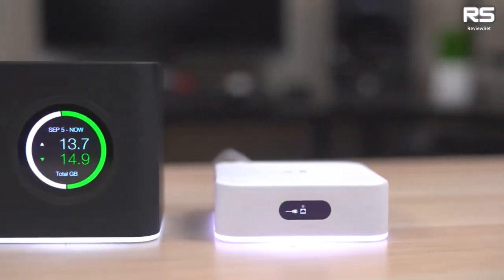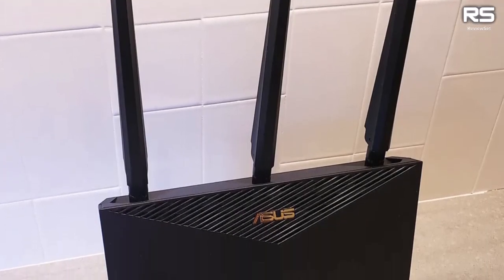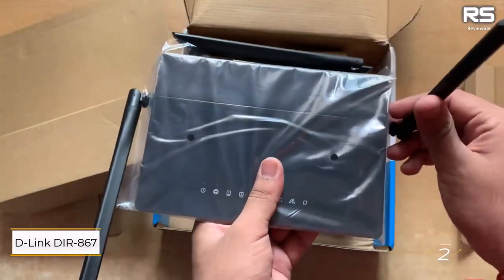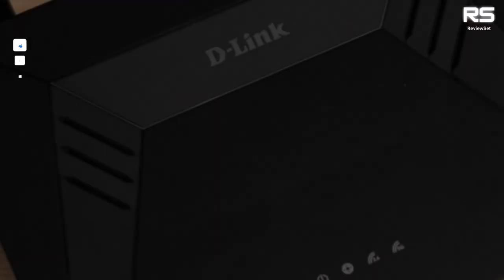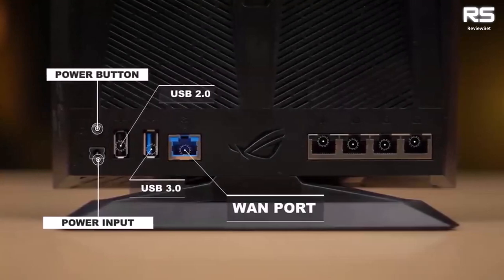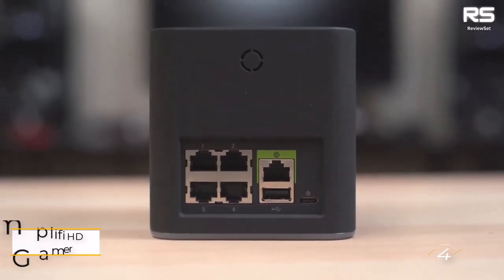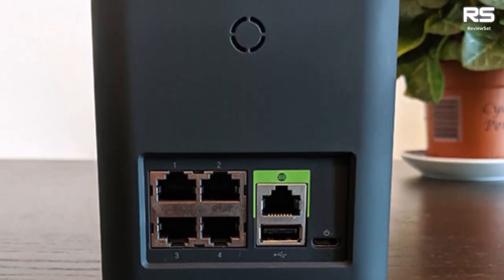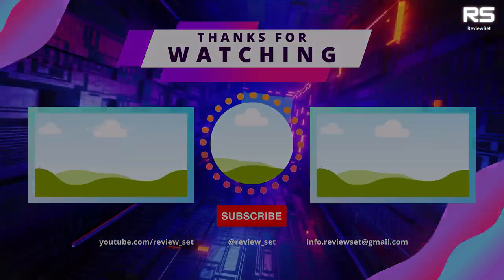Top 4 Best Gaming Router For Xbox - Cheap in End of 2023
Sick of lag turning your Xbox One into a rage machine? Say goodbye to frustrating disconnects and hello to buttery-smooth online wins with our TOP 5 ROUTERS FOR XBOX ONE in 2023!

We've tested the cream of the crop, from budget beasts to ultimate speed demons, to bring you the perfect router for DOMINATING the multiplayer battlefield. Whether you're a casual COD warrior or a competitive Halo legend, we've got the router that'll take your game to the next level.

Our Picks-
Asus RT-AX86U
D-Link DIR-867
Asus ROG Rapture GT-AC2900
Amplifi HD Gamer's Edition